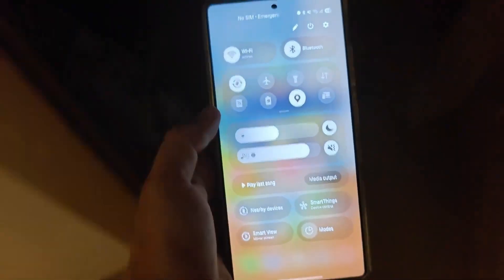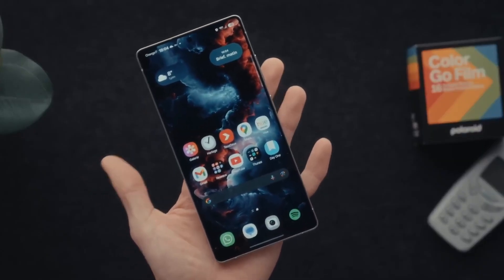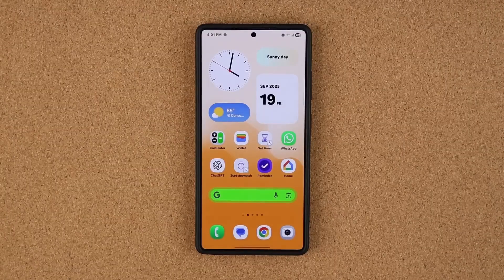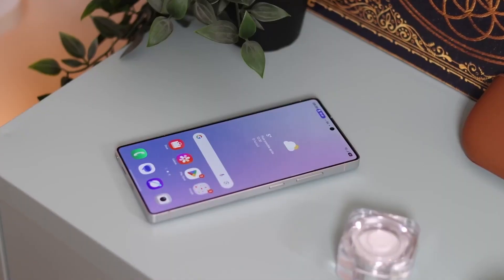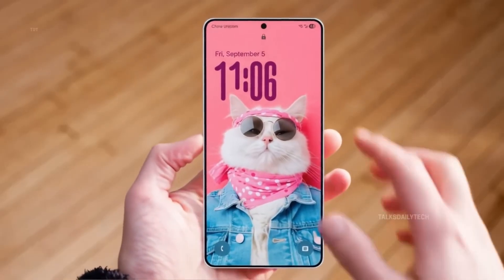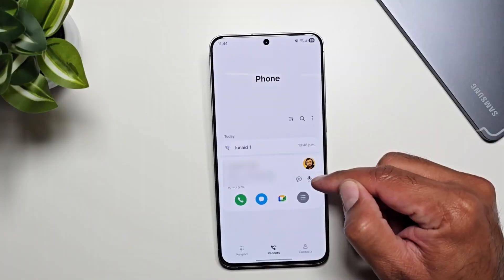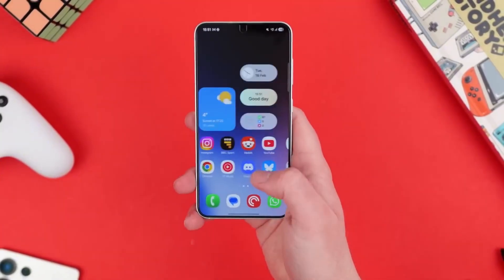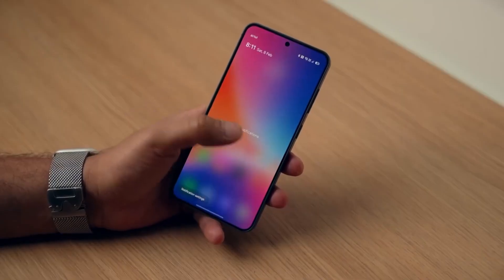One UI 8.5: Galaxy AI Revolution LEAKED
Samsung’s next big leap is here — One UI 8.5 with next-level Galaxy AI.
Real-time translations, caption generator, smart clipboard, and an AI that thinks before you touch your phone. This update might become the biggest shift in Samsung history.

🔥 Meeting Assistant = Live translation + transcription + summaries
⚡ Touch Assistant = Highlight → Translate / Summarize instantly
🚀 Smart Clipboard = Understands what you copy
🎯 Social Composer = Auto-creates perfect captions for your posts

This is the future of Galaxy AI.
Watch till the end — One UI 9 leak teaser included.